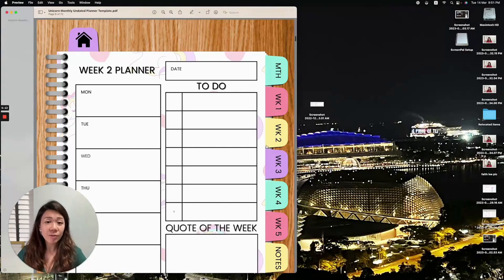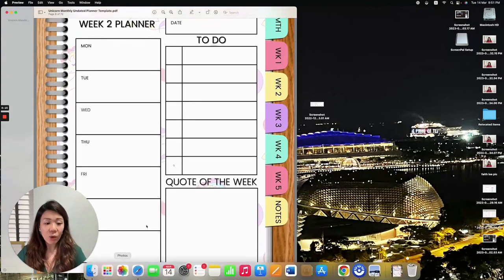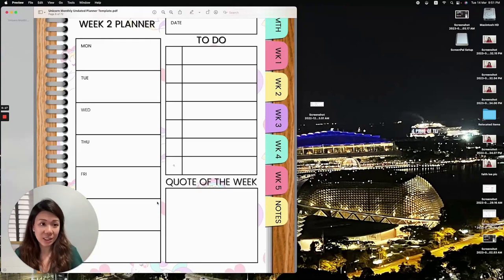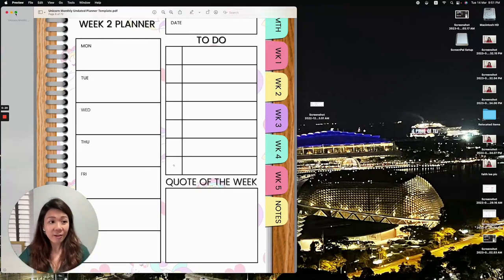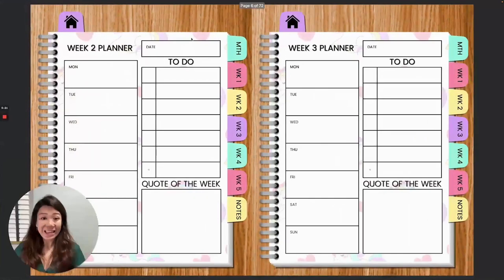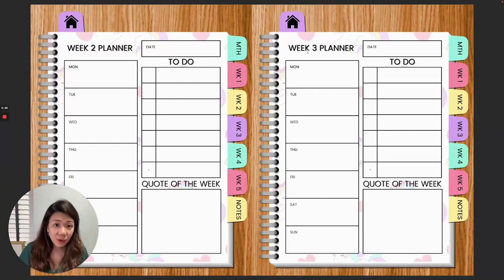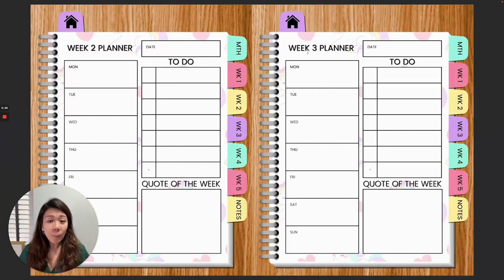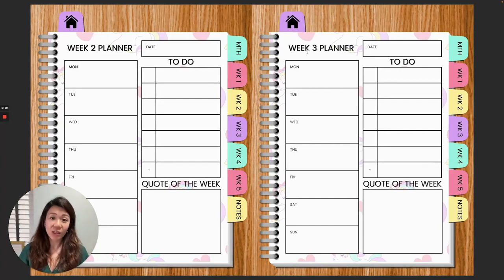How to create digital planners in Keynote (adding hyperlinked tabs)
HOW TO CREATE DIGITAL PLANNER WITH HYPERLINKED TABS IN CANVA AND KEYNOTE WHEN YOU HAVE MORE THAN 200 PAGES (FOR MAC USERS)

Digital planners are growing in demand as more people are reducing the use of paper and going digital with the convenience of carrying lightweight tablets around instead of chunky paper planners.

Due to the page limit in Canva for each project, if you want to create a digital planenr with hyperlinks that has over 200 pages, you'd need to create multiple projects and also use a different platform to create the hyperlinks.

This has been a common question that I received in the comments section of my Digital Planner Masterclass YT video and therefore, I have decided to record a tutorial to show you exactly how to do it!

This is actually a followup video to address concerns of MacBook users because the PowerPoint on Mac doesn't allow hyerplinked tabs to be downloaded properly in the PDF format.
Therefore, the workaround is to use Keynote instead.

Here's a step by step video to show you how to:
- export a digital planner designed in Canva and import into Keynote
- use the slide layout in Keynote
- add hyperlinked tabs for your digital planner in Keynote.

I will also address common questions about digital planners including:

- How to download a digital planner designed in Canva?
- How to use a digital planner?
- How to change out the images in the digital planner Canva templates with designs of your own?

WANT FREE DESIGN TIPS, CANVA TEMPLATES, MARKETING TIPS, BONUS WORKSHOPS, REWARD FOR FREE DESIGN CHALLENGE AND MORE?? Grab my 16-page Sunflowers Calendar 2024 Canva Template with commercial use rights for FREE and all the rest of the goodies will be sent to your inbox over coming days!

If you want to learn more about creating complete digital planners in both Canva and PowerPoint

Creative Fabrica has approached me to offer me this special free trial for my audience.Now is the best chance to try out Creative Fabrica and get instant access to unlimited commercial use graphics, fonts, digital papers, and more!

❤ RECOMMENDED RESOURCES:
◉ Free Floral Monthly Calendar Canva templates:

❤ BEST SELLING COURSES:
◉ Email Marketing Kickstart:

More than 6000 students have taken Faith's courses! Join them today!